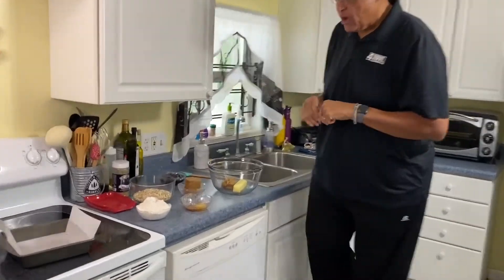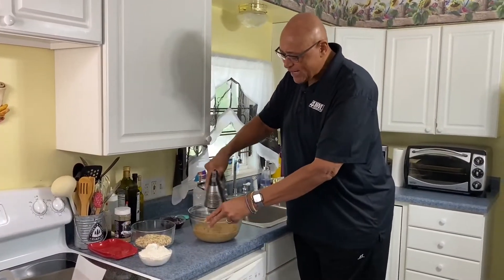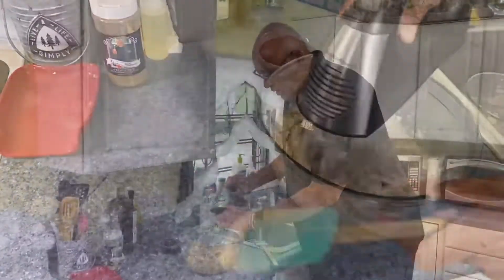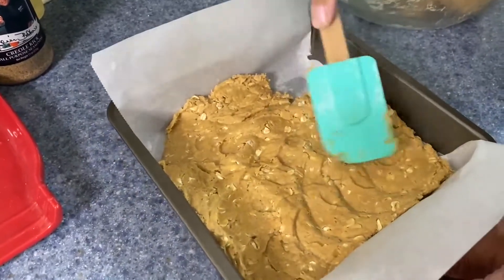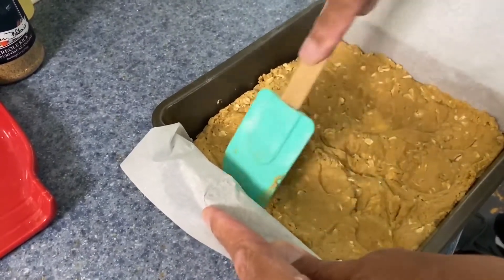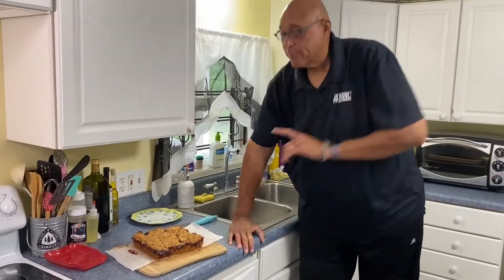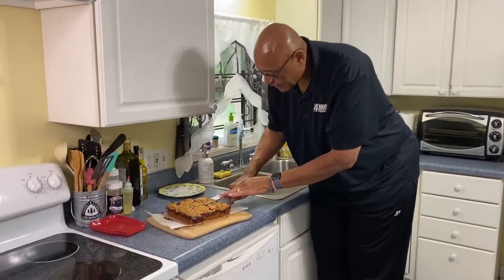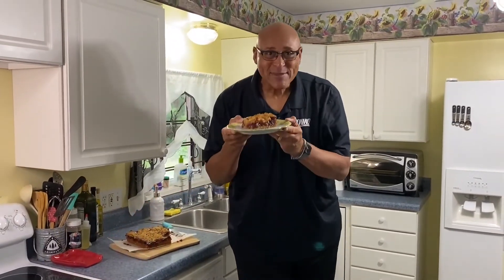Recipe: Chef Kevin Belton's Peanut Butter & Jelly Bars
I've loved peanut butter and jelly sandwiches since I was a kid and if you're like me, these PB&J bars will bring out the kid in you!